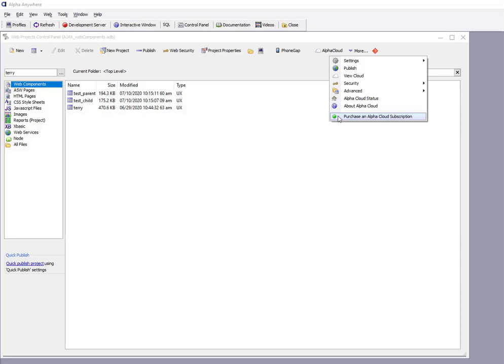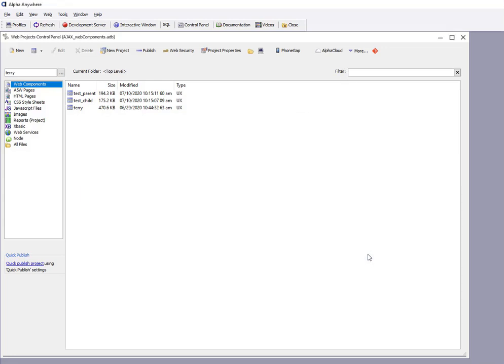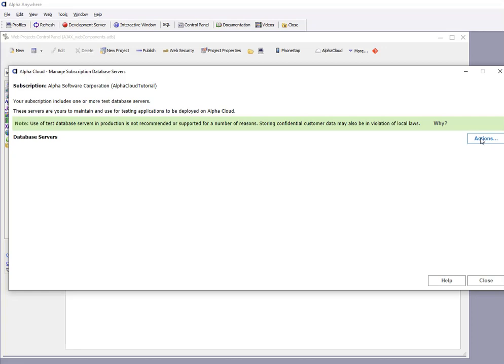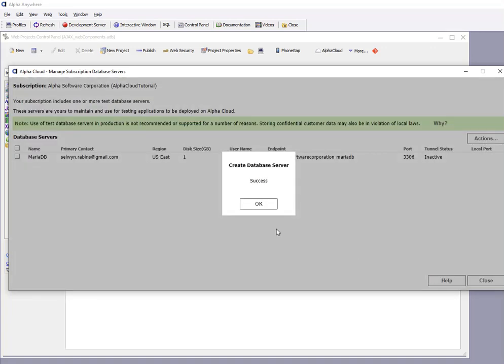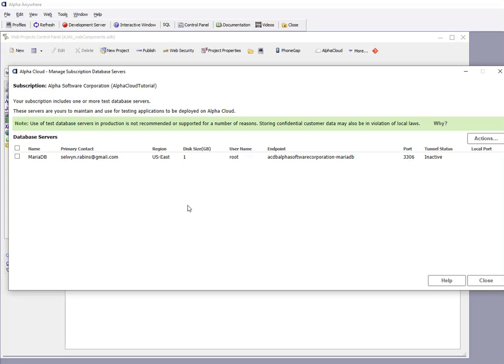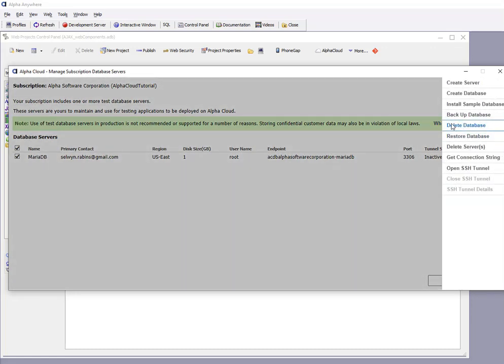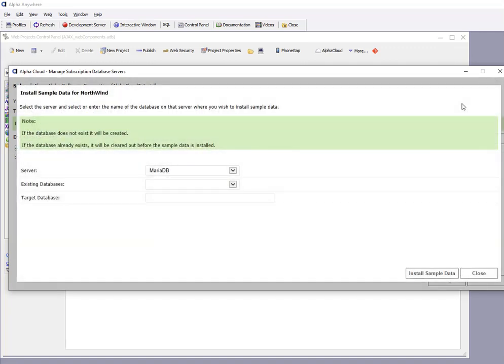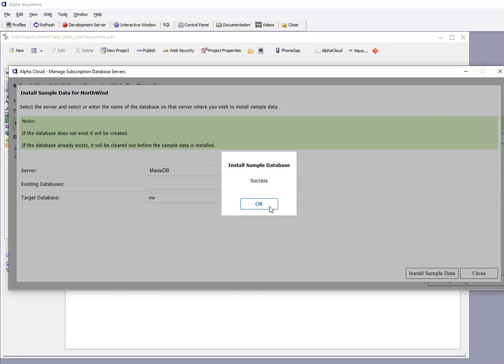Setting Up a Cloud SQL Database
Alpha Software provides a free cloud SQL database for use during development.

In this video we show how to set up a MariaDB cloud SQL database server and how to install the sample Northwind database.